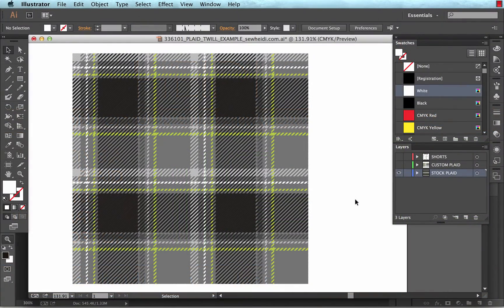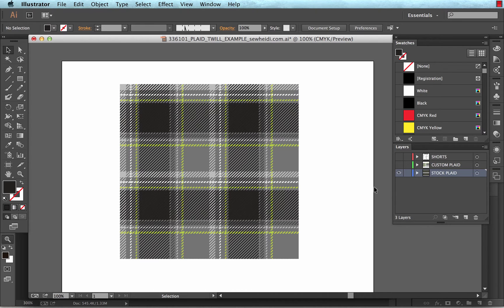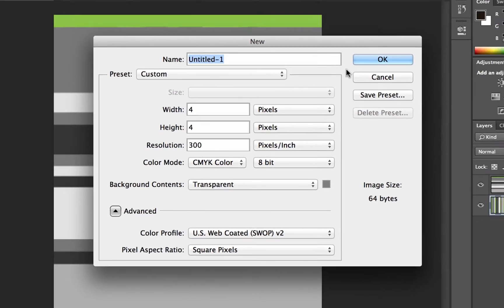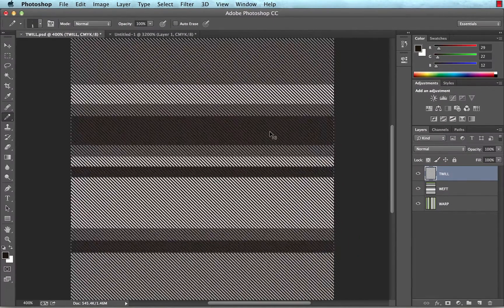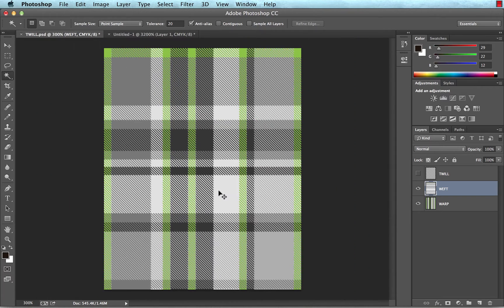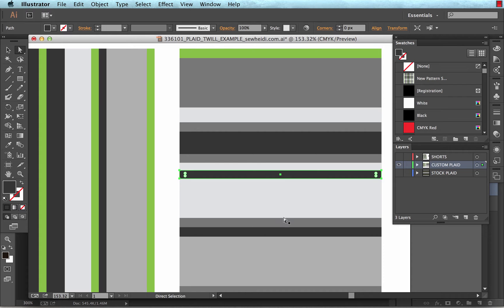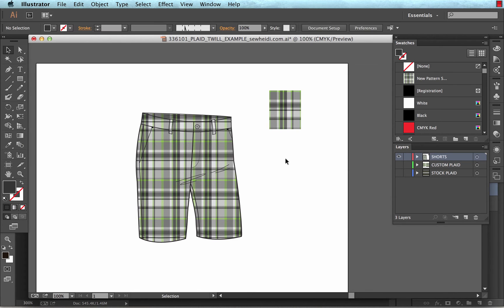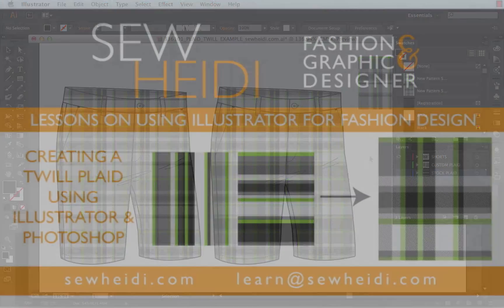Twill Plaid Patterns in Adobe Illustrator & Photoshop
Creating realistic twill plaids in AI alone can be a frustrating process.  This video tutorial will show you an easy way to do this using Photoshop and Illustrator.

You will learn:

What are warp lines and weft lines in a plaid? (01:07)
How to create a twill texture in Photoshop (1:37)
How to Define a Pattern in Adobe Photoshop (02:28)
How to apply the twill texture to your plaid in Photoshop (2:40)
How to save an Adobe Photoshop file (.PSD) and bring it into Illustrator (04:07)
How to apply a the twill pattern to your flat sketch Illustrator (04:50)
How to change colors in the plaid (5:00)